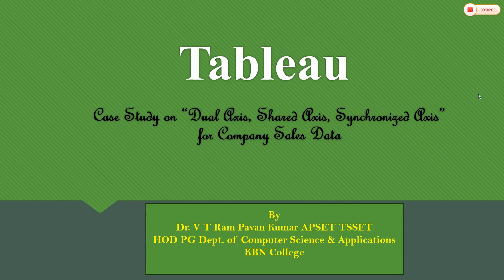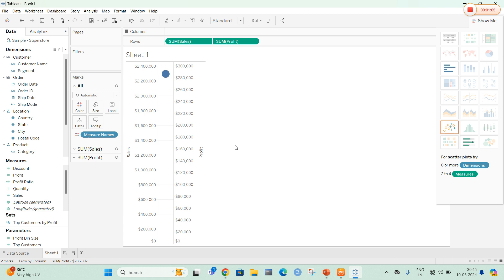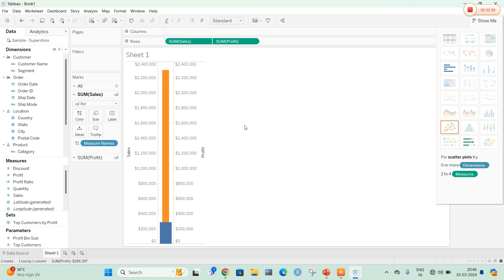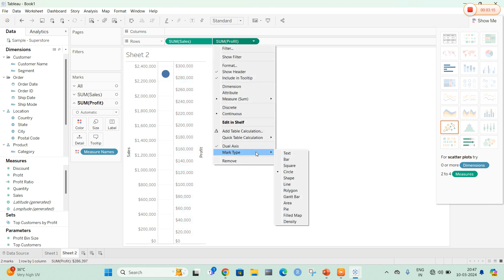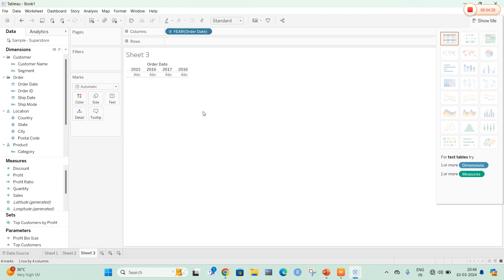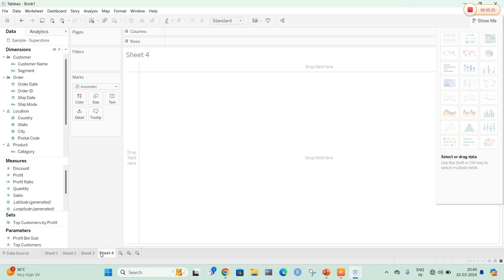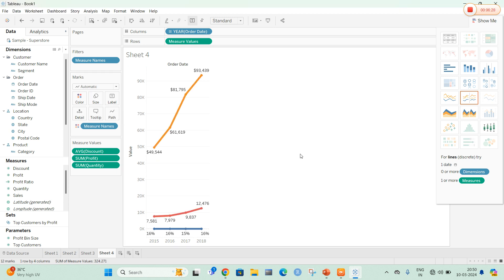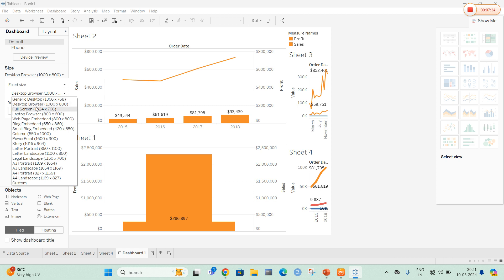Tableau Case Study on “Dual Axis, Shared Axis, Synchronized Axis”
At the end of the video students will able to learn Show Me
Mark Types
Color
Size
Shape
Label Options
Case Study on “Dual Axis, Shared Axis, Synchronized Axis”